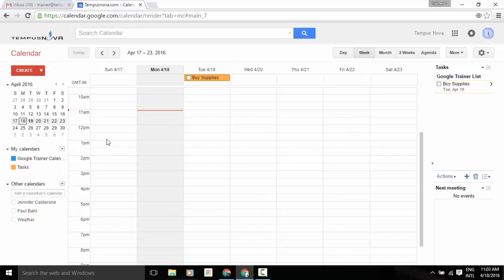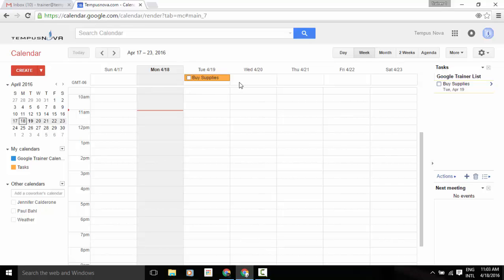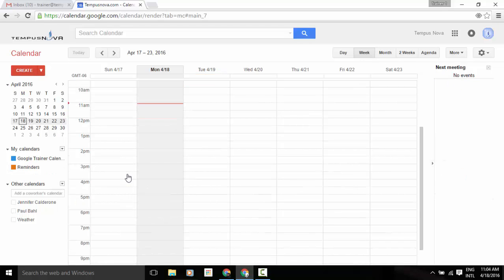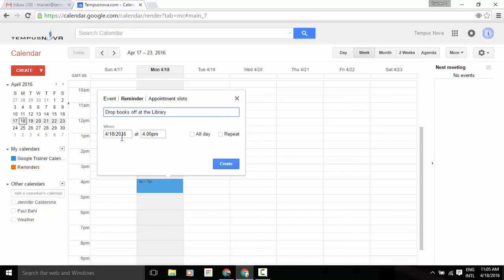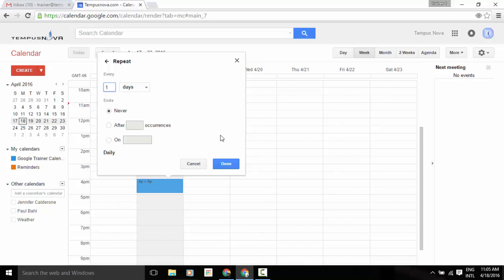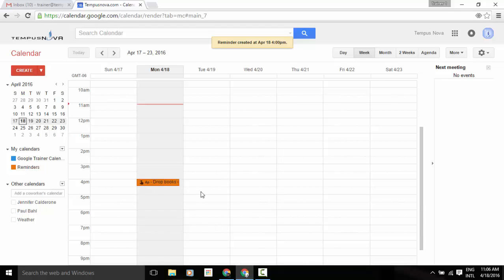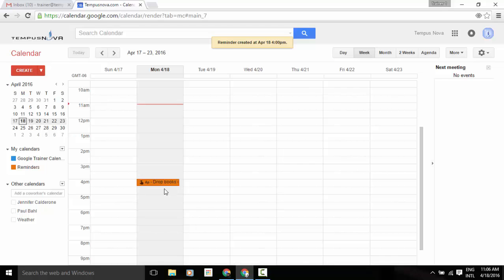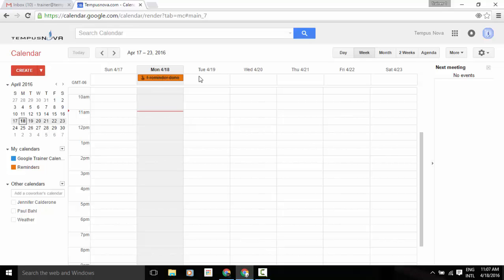Reminders come to Google Calendar on the web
Starting this week, Google is bringing Reminders in Google Calendar to the web so you can keep track of your to-dos alongside your events.
Just like on Android and iPhone, you’ll get the following:
Reminders stick around - If a reminder isn't completed, it will appear at the top of your calendar until you mark it done.
Reminders work across Google - Reminders you create in Inbox, Keep and the Google app will also show in Google Calendar.
Reminders sync with mobile - Reminders created in mobile show up on the web and vice versa. So you can stay on track from just about anywhere.